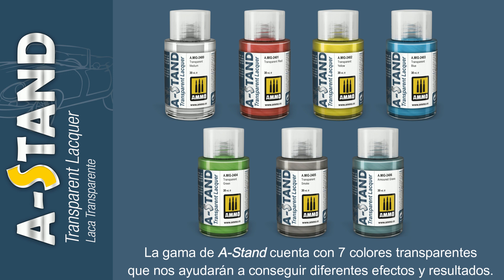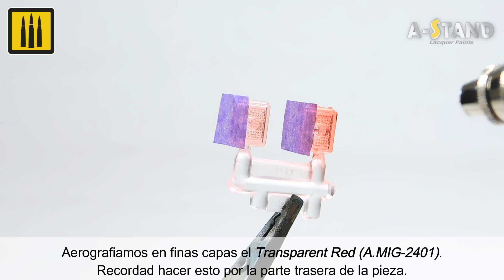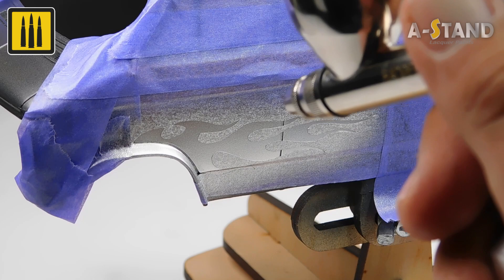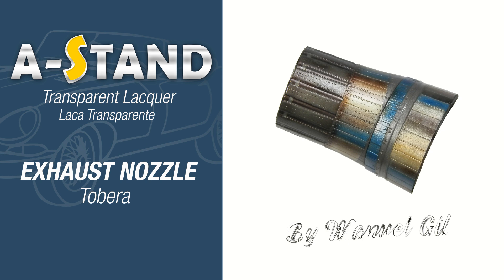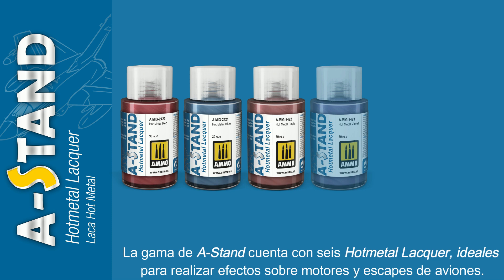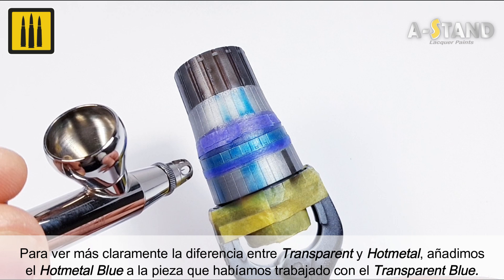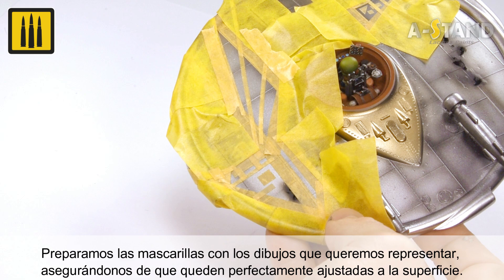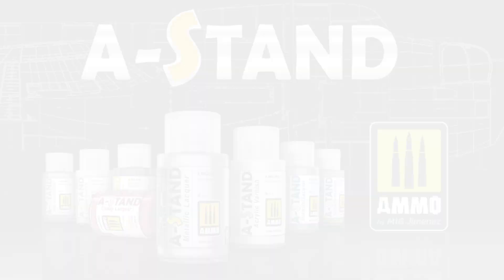How to Use A-Stand Transparent and Hot Metal Lacquers / Cómo usar las lacas transparentes y hotmetal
The new A-Stand range, exclusively by AMMO, is perfectly complemented by seven Transparent Lacquers and six Hotmetal Lacquers. These products add further realistic effects to this versatile modelling solution. These easy-to-use lacquers have a wide variety of uses on your projects.

Today’s new video shows the key features of both lines and several of the effects possible with these new lacquers. The Transparent Lacquers are perfect for replicating different effects on civilian vehicles, as shown by Ramón García on the underside of a civilian truck, the tints of its windows, and painting of bodywork art.  Manuel Gil demonstrates how both the Transparent and Hotmetal lacquers easily replicate the effects of extreme heat on the metal engine and nozzle of an aircraft. Finally, José Luis López Ruiz shows how the Hotmetal Lacquers can be used to create markings on sci fi projects, while preserving the volumes and effects created with Metallic Lacquers in previous steps.

Remember, you can learn more about each of the lines within the A-Stand range with the full series of videos on our YouTube Channel. We hope you find them useful!

If you have any questions about the content of this video, we invite you join our Facebook group, which can be found Where you can share your questions with a large community of modelers from around the world!
La nueva gama A-Stand, exclusiva de AMMO, se complementa perfectamente con siete lacas transparentes y 6 lacas Hotmetal. Estas lacas fáciles de usar tienen una gran variedad de usos en tus proyectos.

El este nuevo vídeo encontrarás las principales características de ambas líneas y una gran variedad de efectos con estas nuevas lacas. Las Lacas Transparentes son perfectas para replicar diferentes efectos en vehículos civiles, como muestra Ramón García en los bajos de un vehículo, los tintes de ventanas y la pintura del arte de la carrocería de una Van.  Manuel Gil muestra cómo las lacas Transparent y Hotmetal replican fácilmente los efectos del calor extremo en el motor y la tobera de un avión. Por último, José Luis López Ruiz muestra cómo las lacas Hotmetal pueden utilizarse para crear marcas en proyectos de ciencia ficción, conservando los volúmenes y efectos creados con las lacas metálicas en los pasos anteriores.

Recuerda que puedes conocer más sobre cada una de las líneas de la gama A-Stand con la serie completa de vídeos en nuestro canal de YouTube. ¡Esperamos que te resulten útiles!

Si tienes alguna duda sobre el contenido de este video, te invitamos a ser parte de nuestro grupo de Facebook donde podrás compartir tus preguntas con una amplia comunidad de modelistas de todo el mundo.